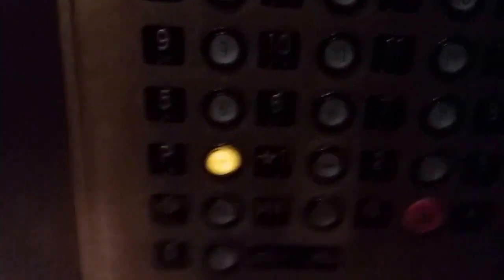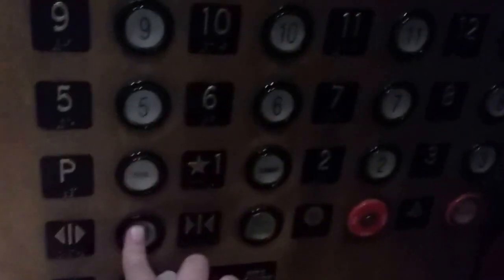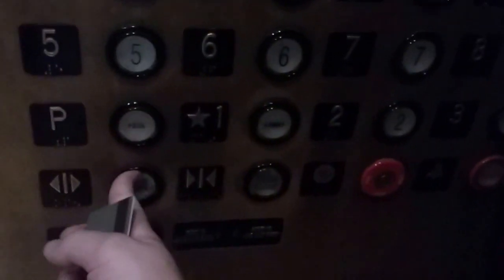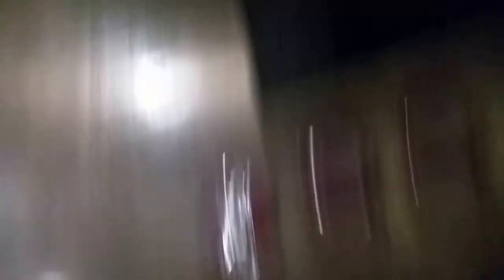KONE traction elevators @ Hyatt Regency Columbus OH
This is my Samsung Galaxy Core Prime take. Sorry these elevators were really busy the one elevator was getting renovated so three were working for 20 floors.